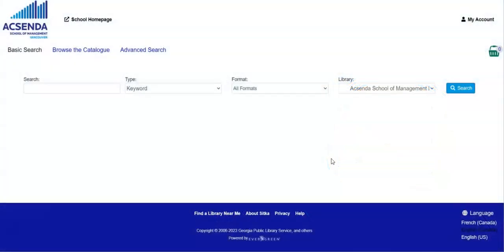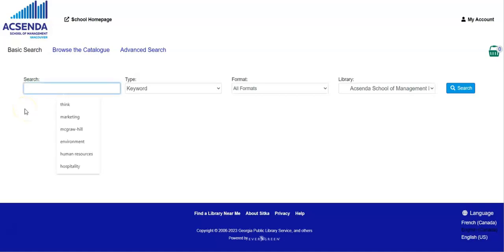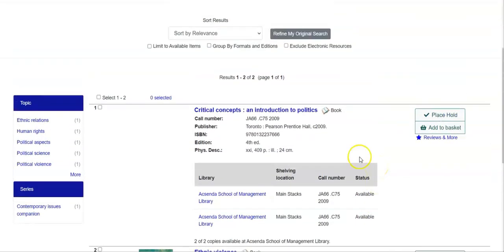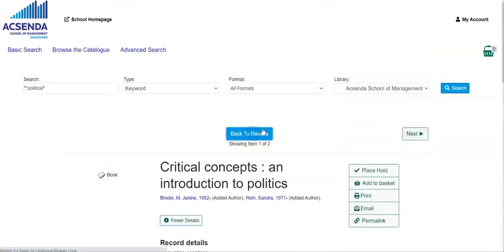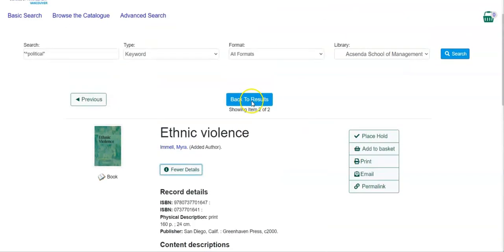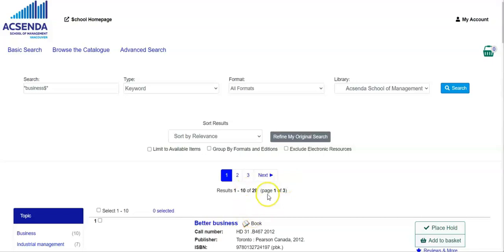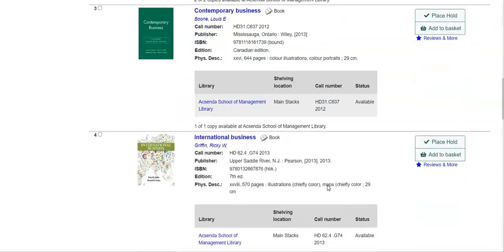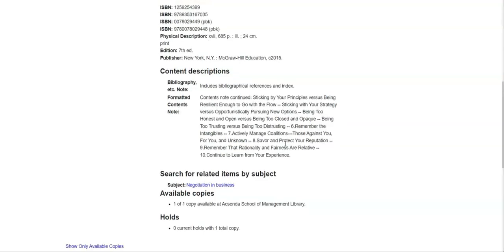Anchored Searching Acsenda Library Catalogue Tutorials